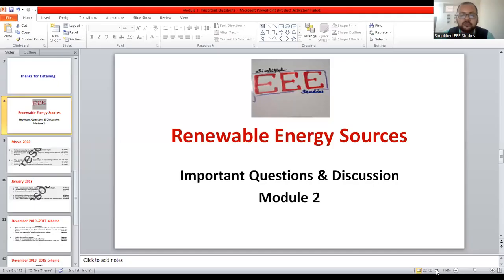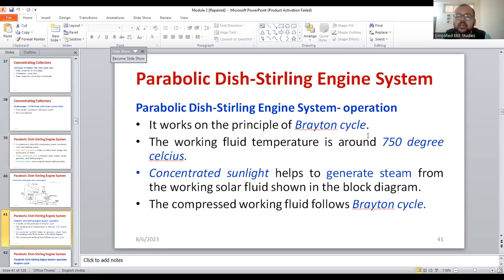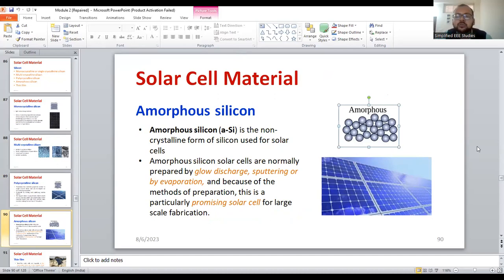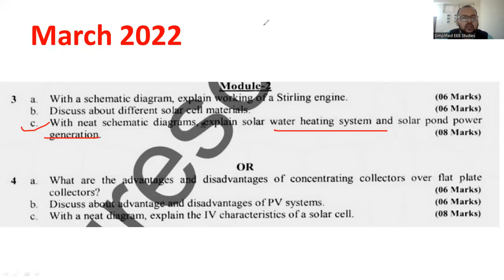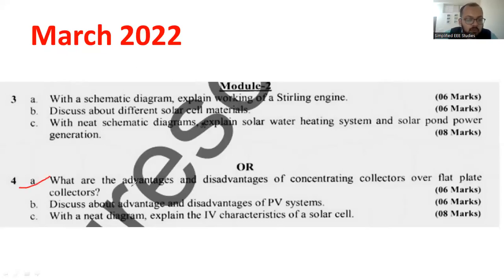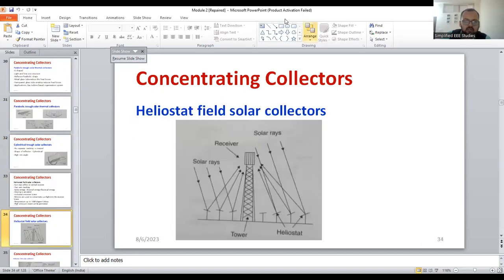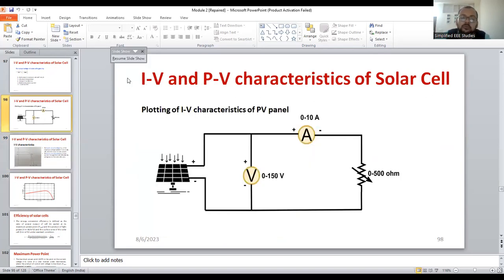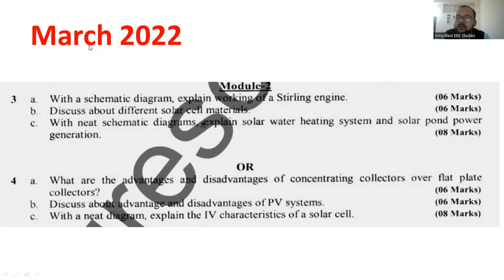Renewable Energy Sources VTU Module 2 Important Questions and Answers RES Open elective March 2022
Dear all,
Module 2 -Important questions are discussed in brief.

Part-3 video of Important RES questions are discussed in brief.